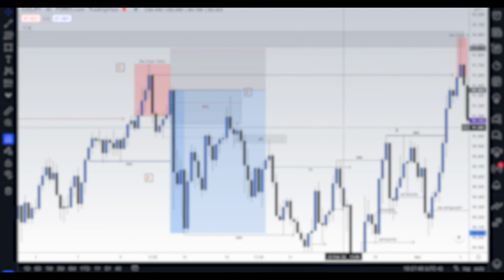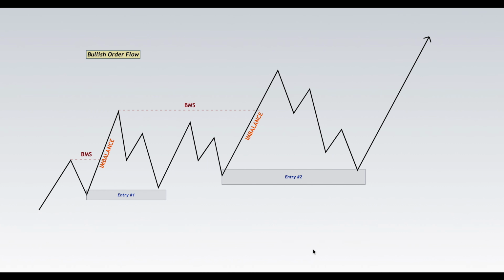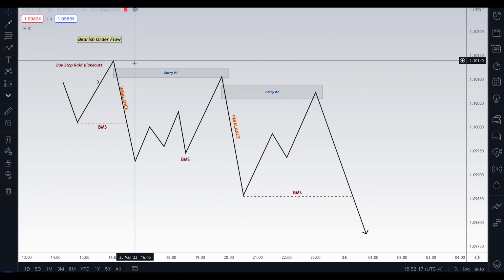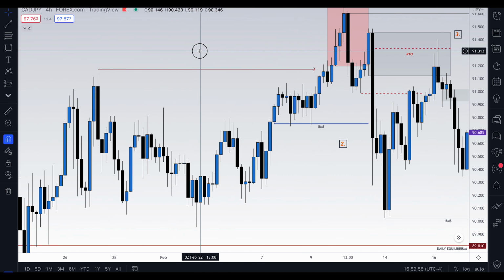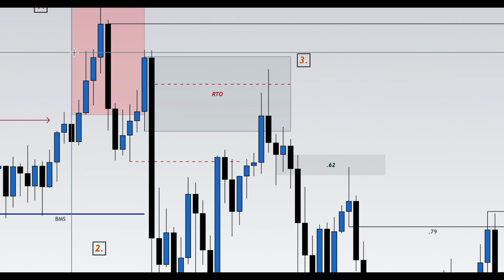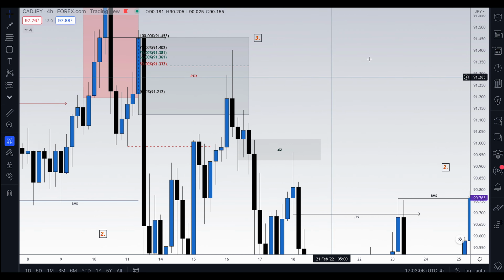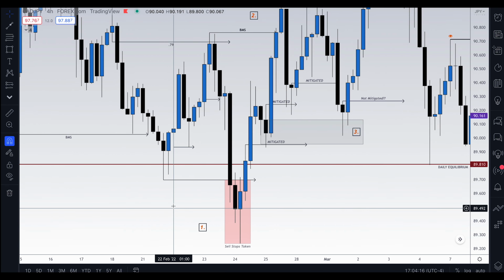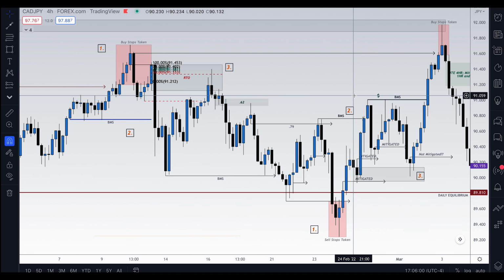How to Trade Order Blocks with these 3 simple SMART MONEY Concepts 🤑